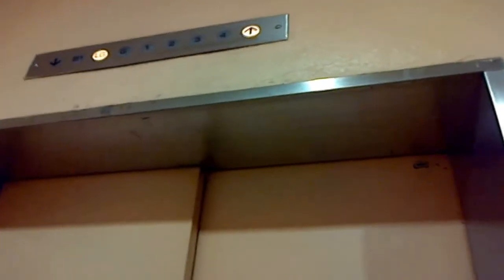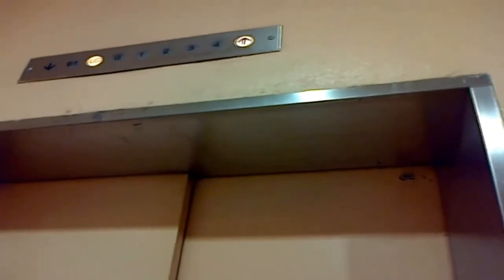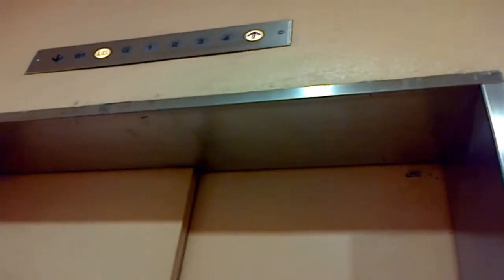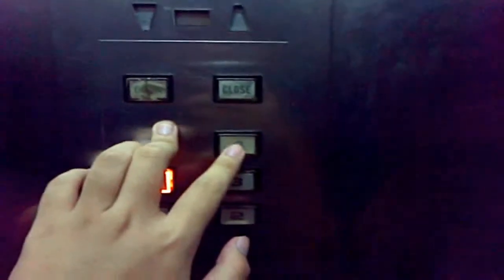Ratu Plaza, Jakarta: Old Hitachi Traction Freight Elevators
Building name: Ratu Plaza
Location: 9 Jend. Sudirman Rd.

Elevator brand: Hitachi
Capacity: 1000 KG / 2000 lbs / 15 persons
Serviced Floors: B1, LG, G, 1 - 4
Ride Path: G (Up) 4 (Down) G
Taken date: April 16th, 2013